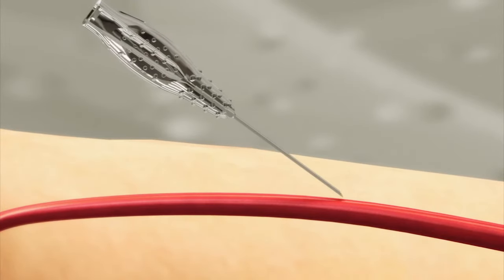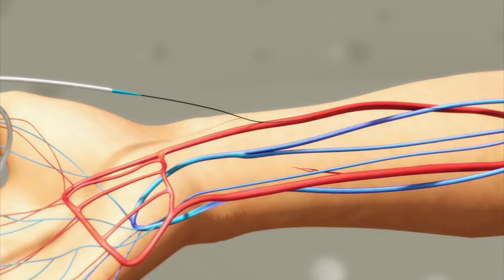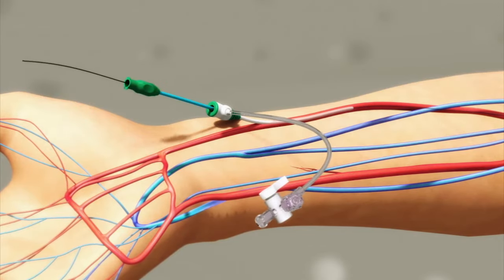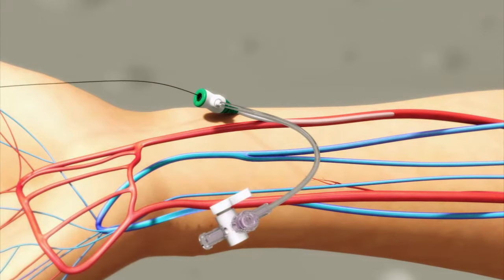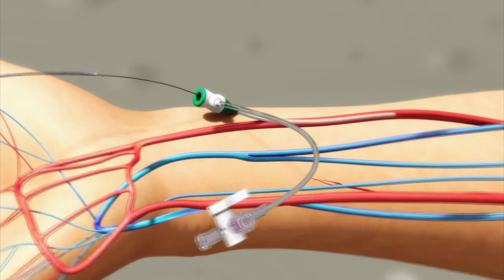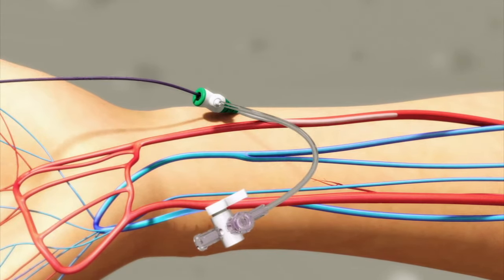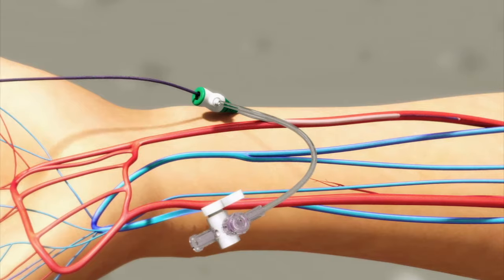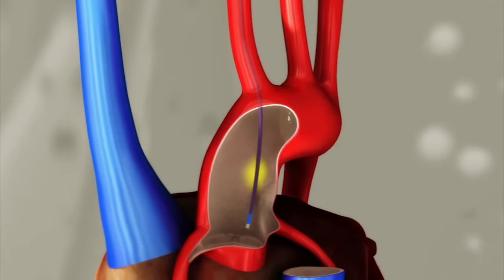Transradial Catheter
Trailer describing a transradial catheterization procedure. See the full video and hundreds more in the free CardioVisual app, available for iOS and Android.